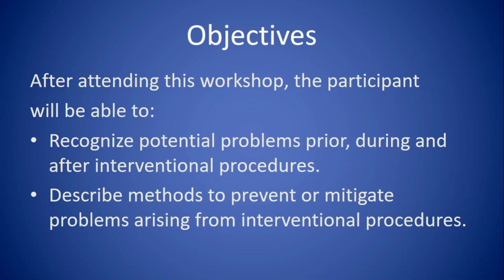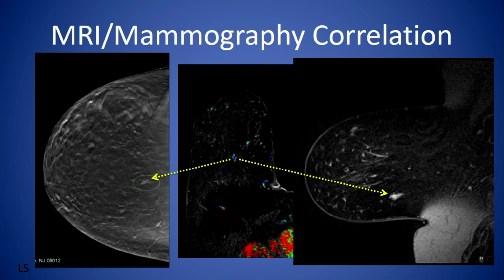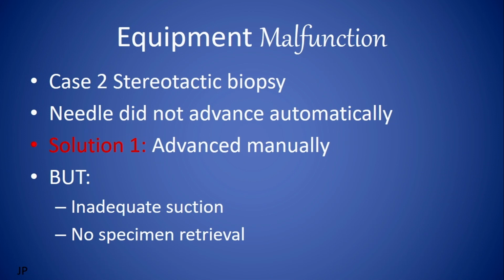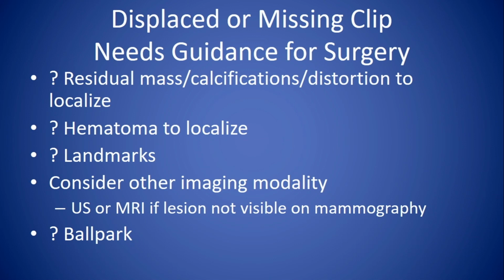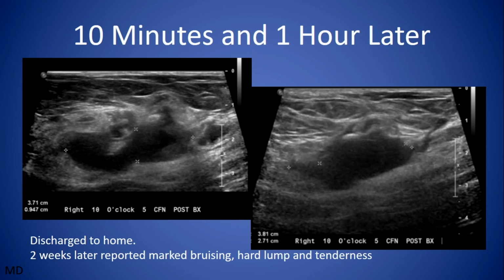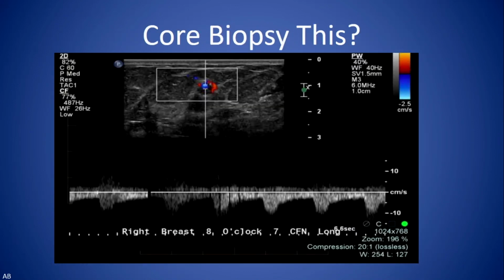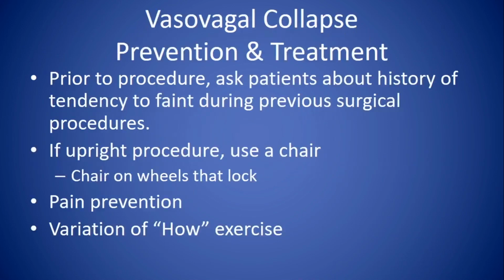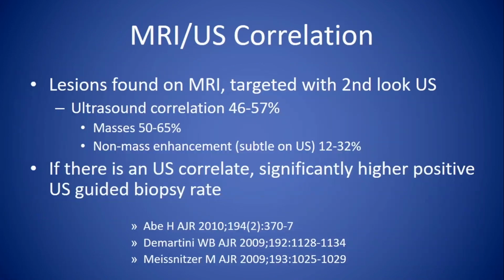Troubleshooting Interventional Procedures: What to Do When It Doesn't Go by the Book